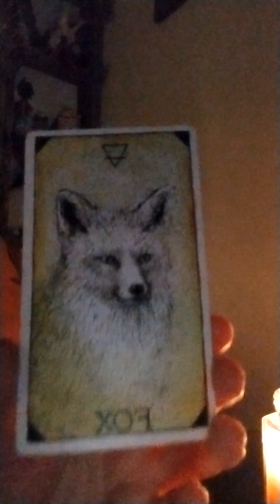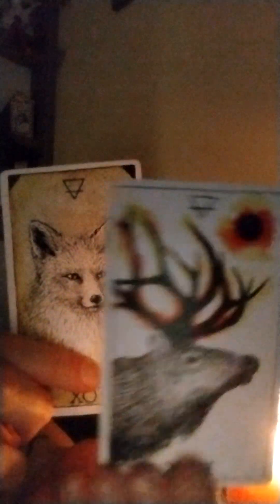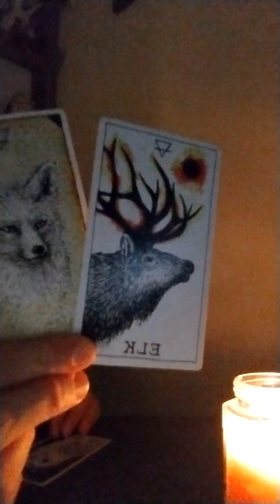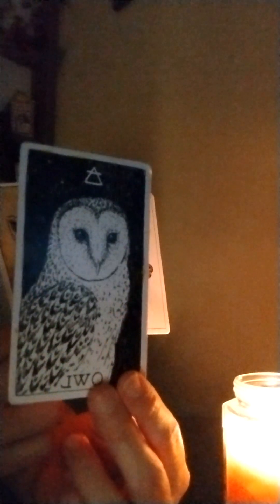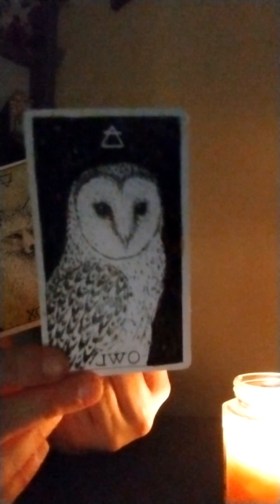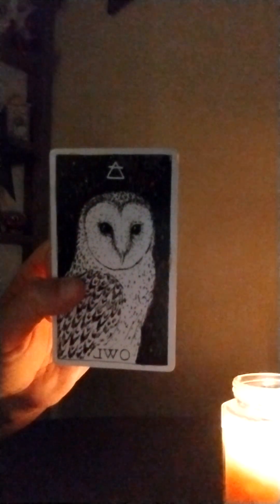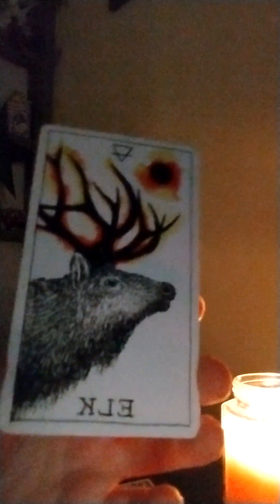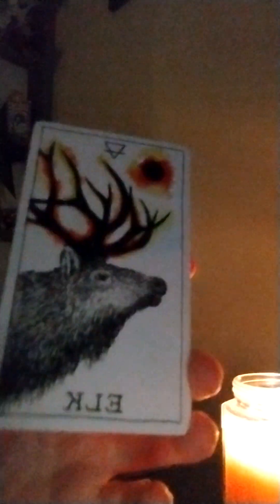Oracle Reading 7/14/24 Time to Retreat!